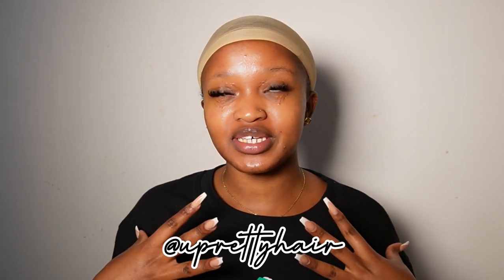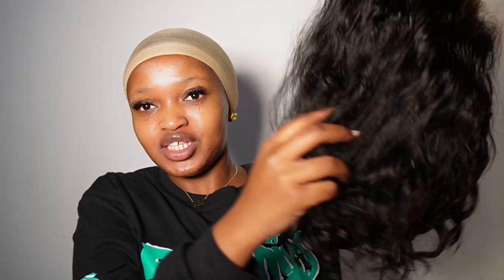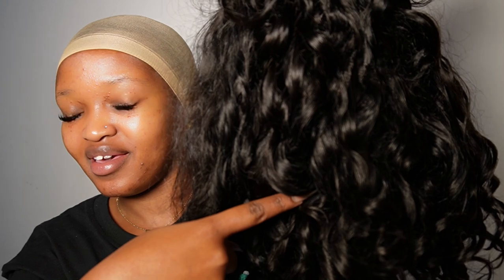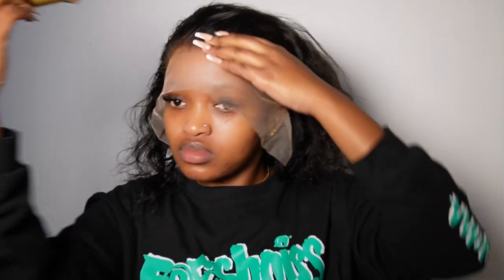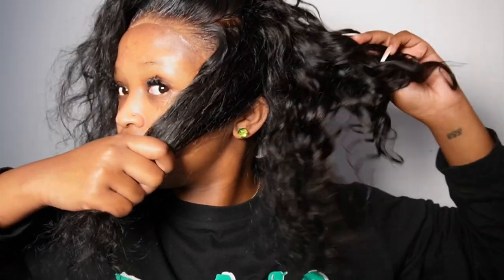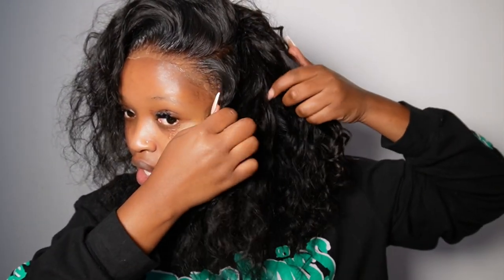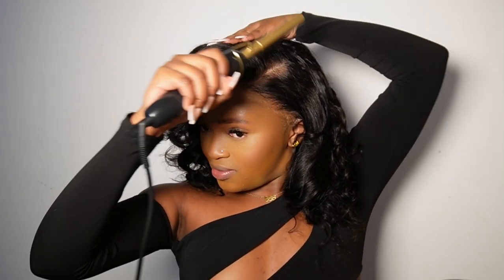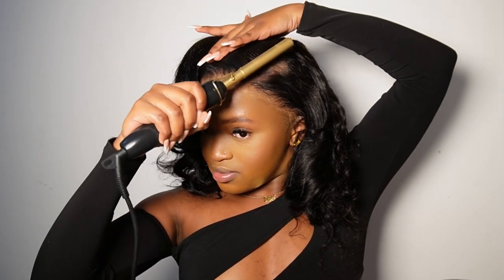Short Bouncy Curls / GLUELESS lace front fr UPRETTY HAIR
Hey dolls🤍

Hair details;

დ UprettyHair დ

⭐Hair Details: Short Loose Bouncy Curls Glueless Lace Front Wigs 12 inches

🔥4TH ANNIVERSARY CRAZY SALE🔥